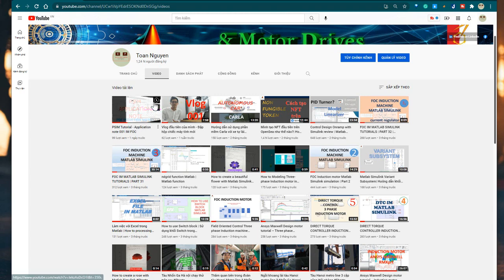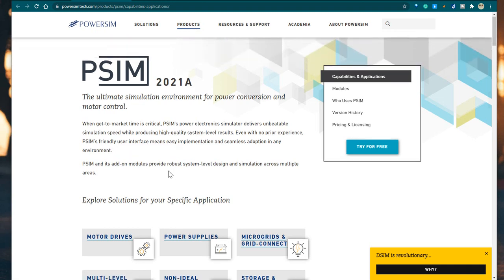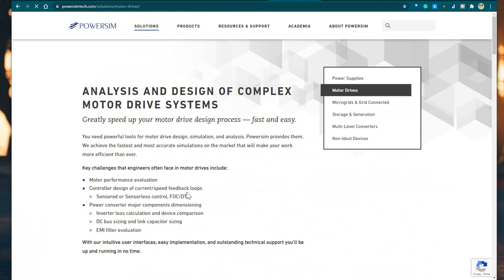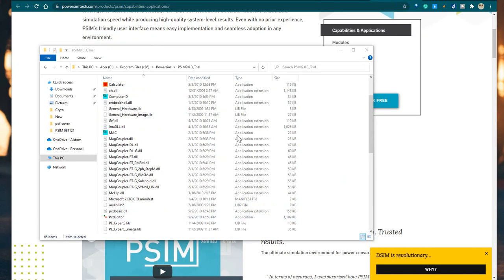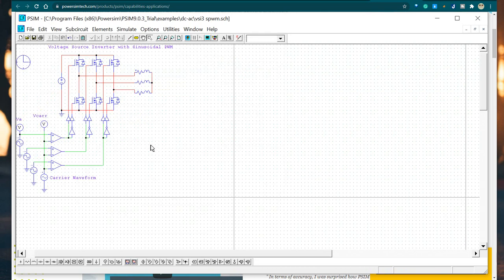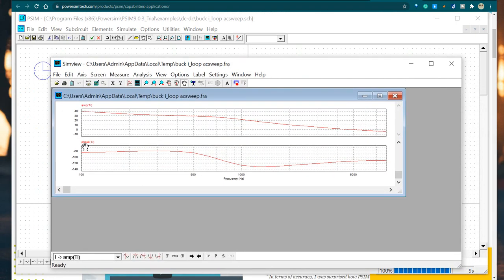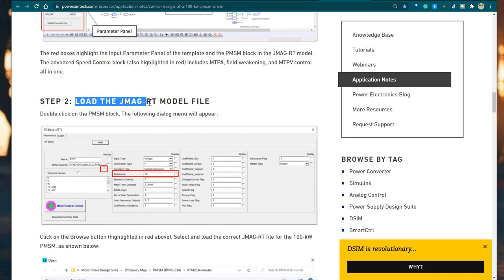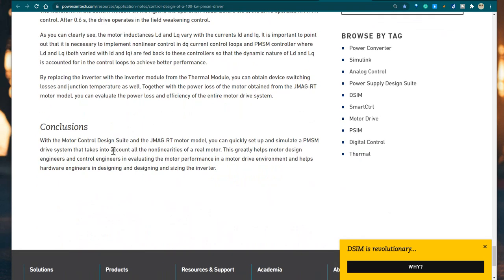PSIM Tutorial - Application note 002 | 100kW PMSM Drive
This video is for the English version of the PSIM application note review and its function.

Application notes of power electric, motor drive, and so on will be discussed in these instructions.

PSIM solution for Power supplies, motor drives, Microgrids & Grid-connected, Storage & Generation, Multi-Level Converters, Non-Ideal Devices,…

Timestamp:

0:00 Introduction PSIM and its website
3:39 PMSM Drive design review
4:57 Example from PSIM
6:26 Buck converter example
8:18 Read PMSM application